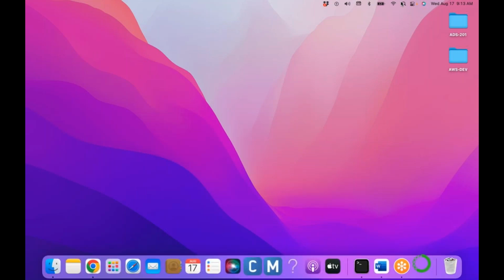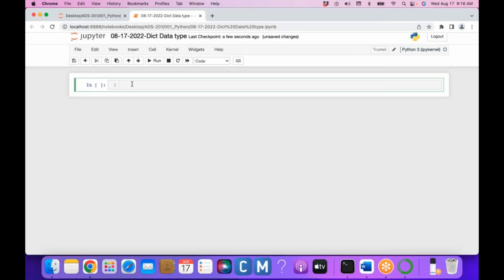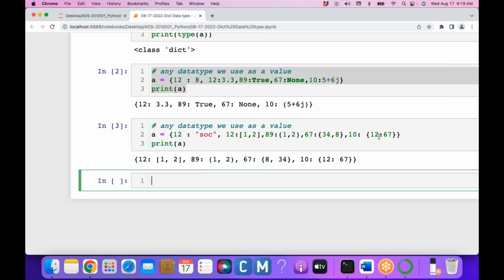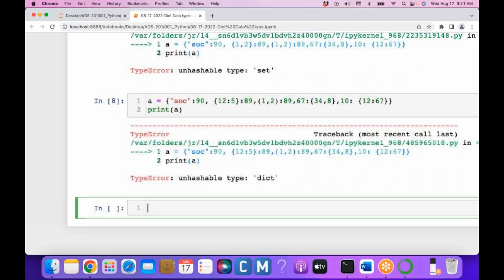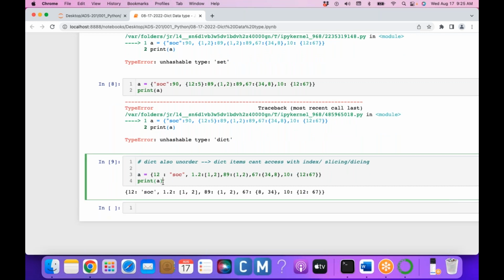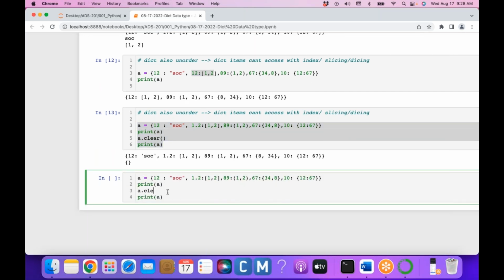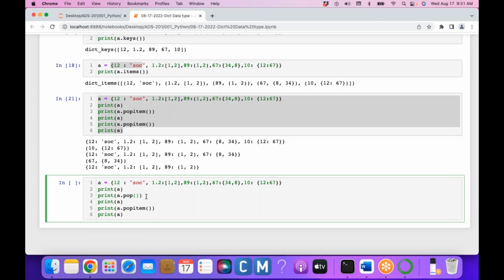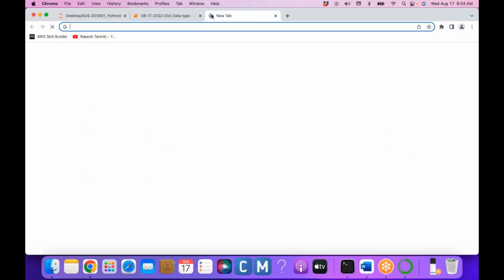08-17-2022 Python Dict Datatype